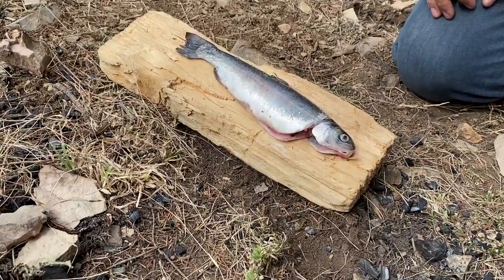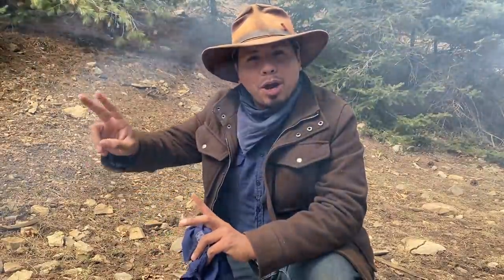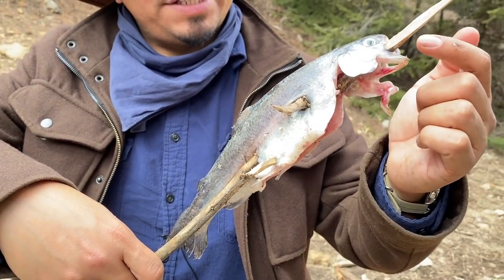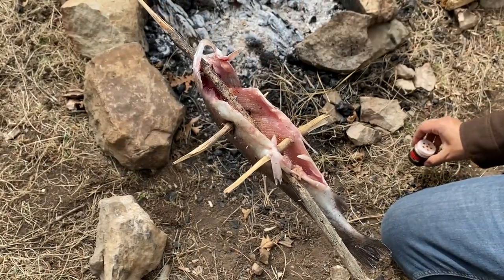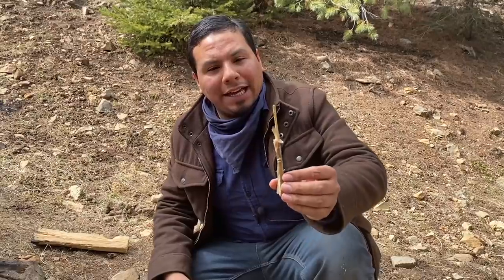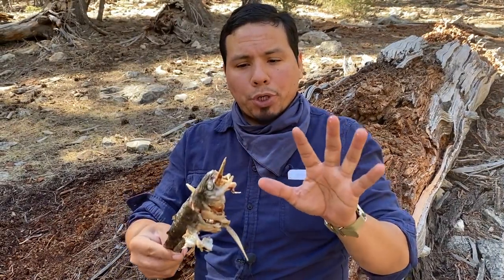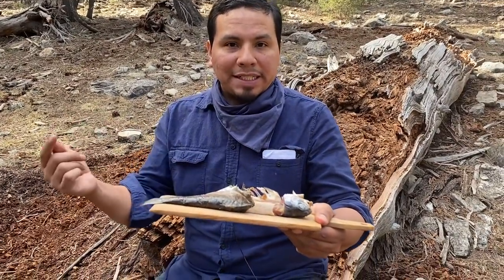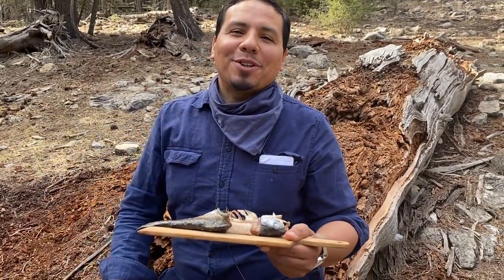Cooking Trout On A Stick -Catch N Cook!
Today we caught a nice sized trout, so we decided to cook him up on a stick.